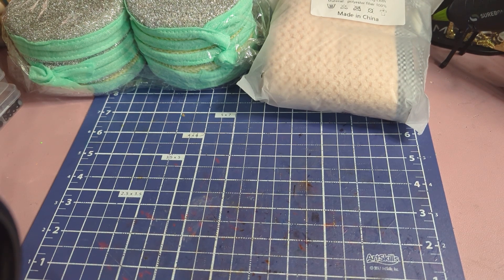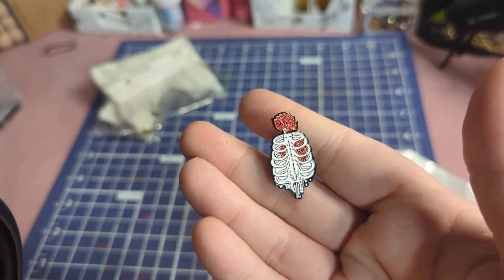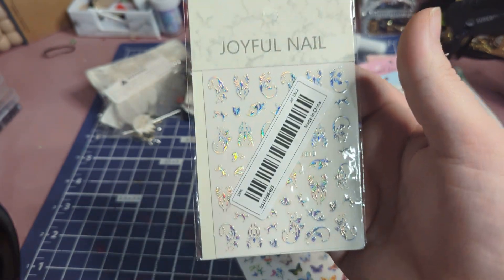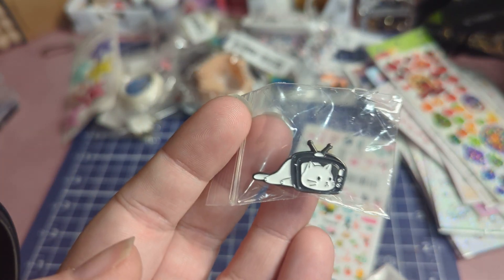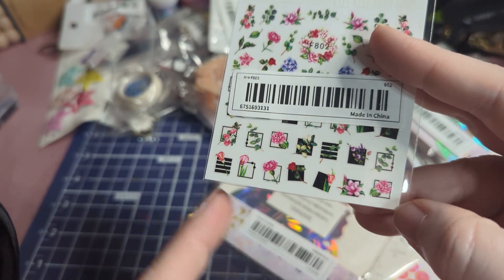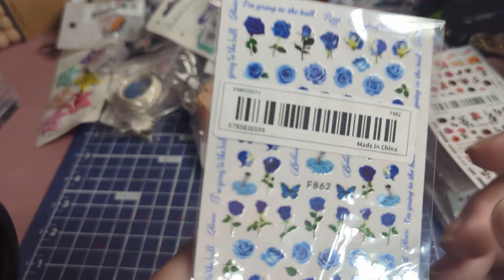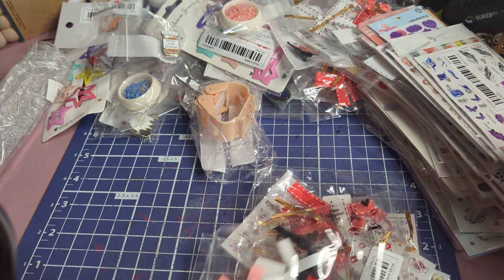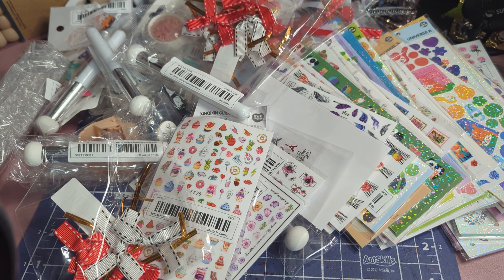Temu Haul Crafty Goodies with Links in Comments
I do post crafty deals in real time on my Facebook group as I find them

All content is intended for audiences 18 years of age or older.